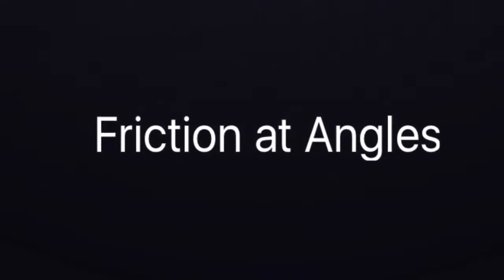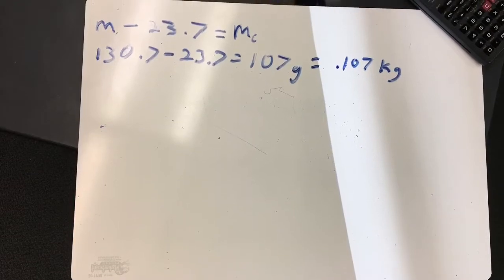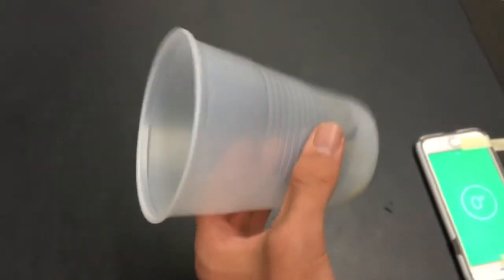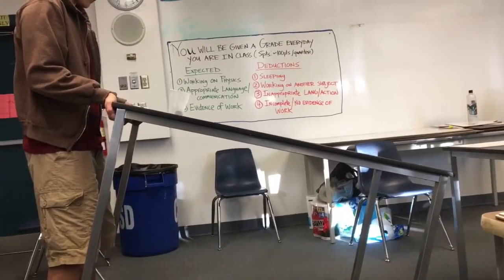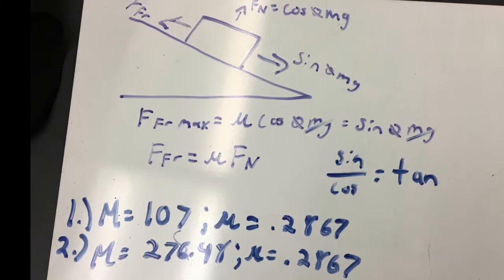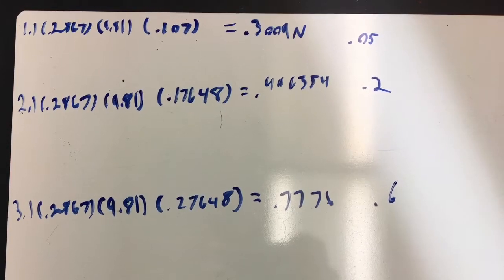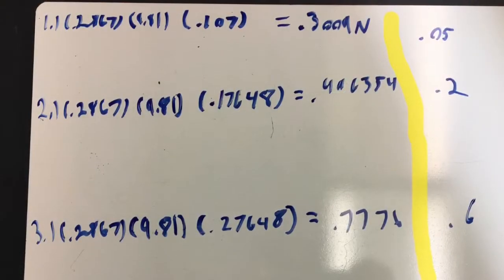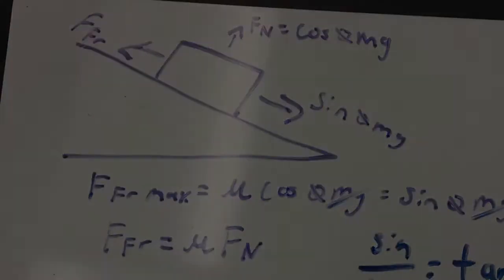Friction and what not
( ͡° ͜ʖ ͡°)